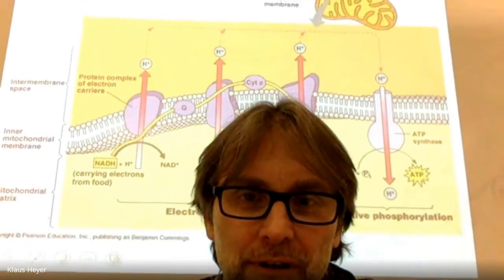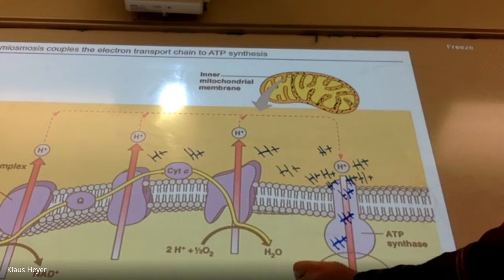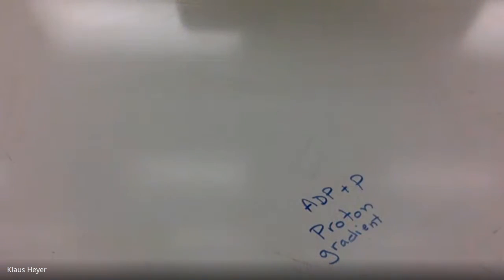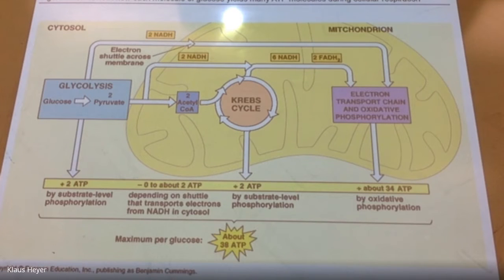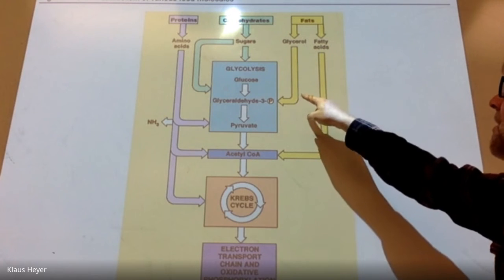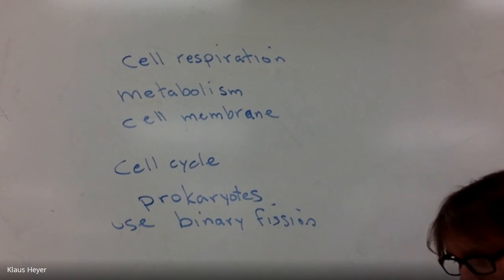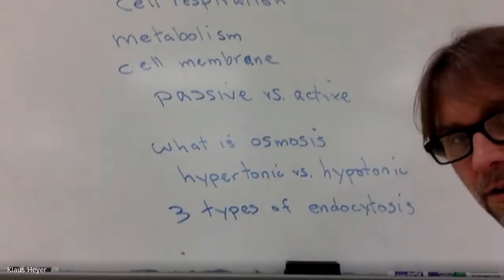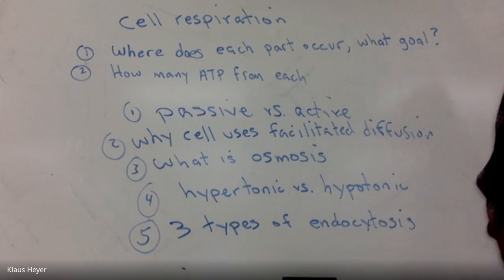February 14th Lecture Part II